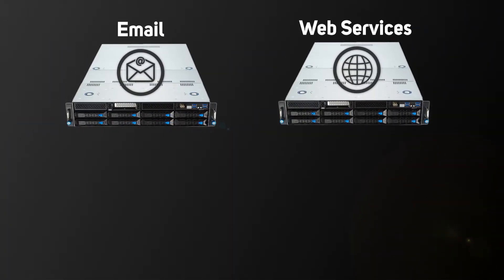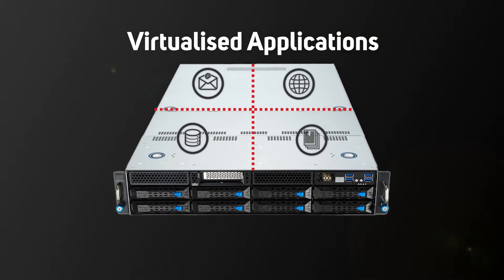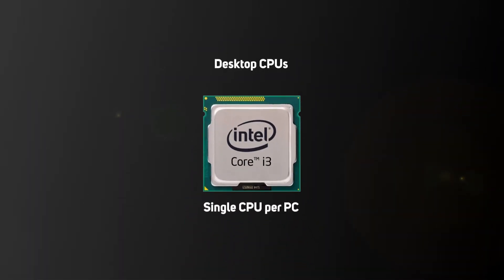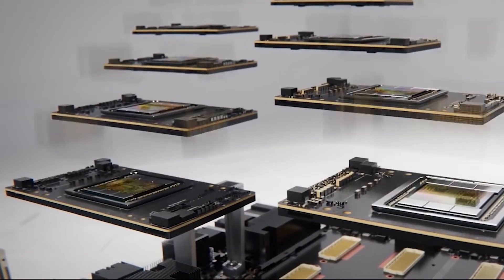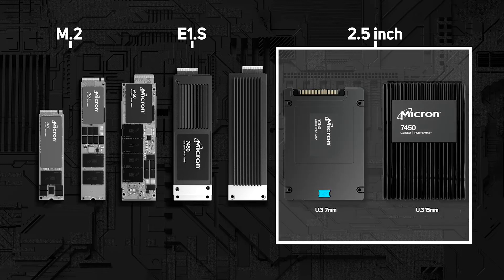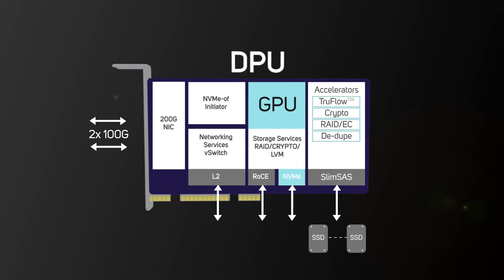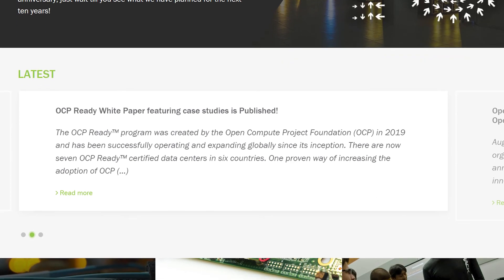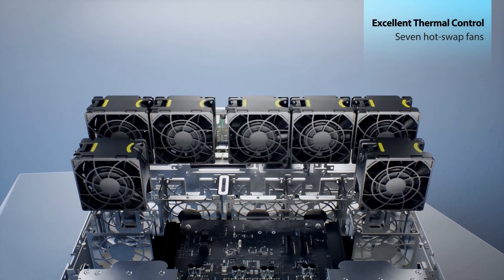Servers - all you need to know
Servers are the cornerstone of IT infrastructure, processing and storing data for all the applications and client devices on your network. This video takes a deep dive into how servers operate, exploring and explaining how they differ from client devices such as desktops PCs and laptops. Topics include server use cases, server form factors and sizes, Xeon CPUs and EPYC CPUs, ECC RAM, server GPUs, server storage, server networking, server add in cards, server PSUs, server cooling.

0:00 Intro
0:48 Server use cases
2:04 Server form factors and sizes
3:24 Server CPUs
5:17 Server memory
6:05 Server GPUs
7:10 Server storage
8:40 Server networking
10:45 Server add in cards
11:55 Server PSUs
13:10 Server cooling
14:03 Server Operating Systems
14:57 Summary

Watch this video to find out how to pick the perfect server for your business and learn more about servers in the other videos in this series: